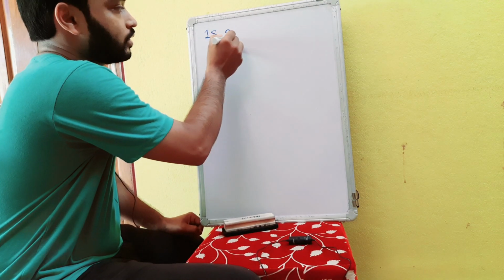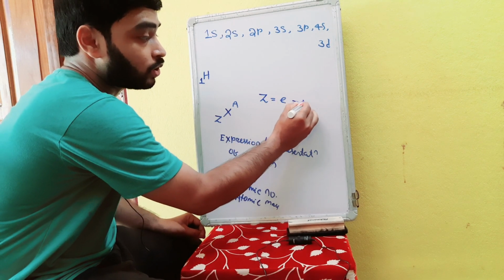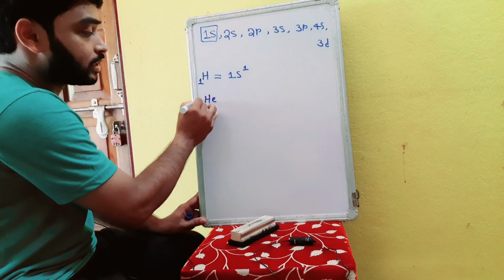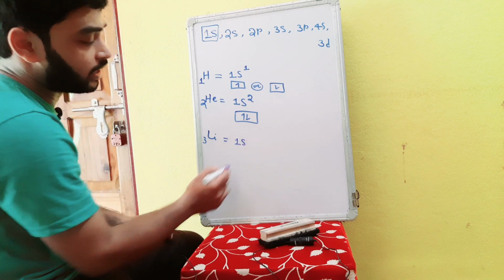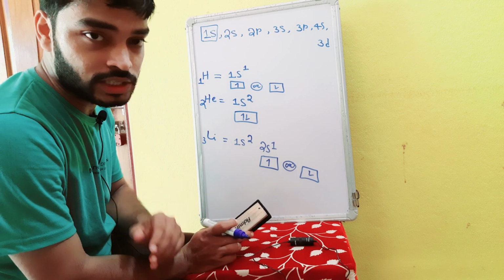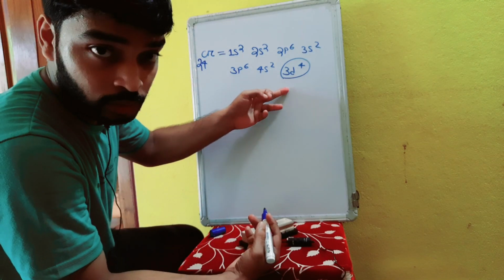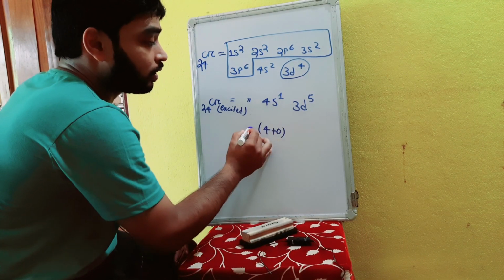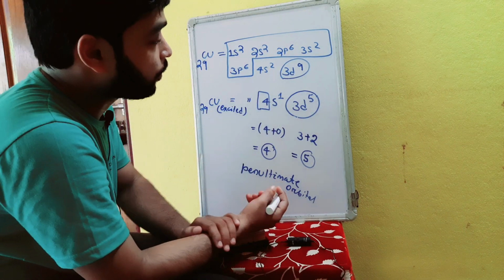Basic Concepts Of Chemistry (Part-4) Electionic Configuration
Let's learn
Next portion of Electionic configuration
Detailsof Valency